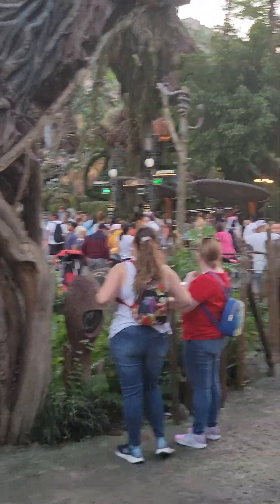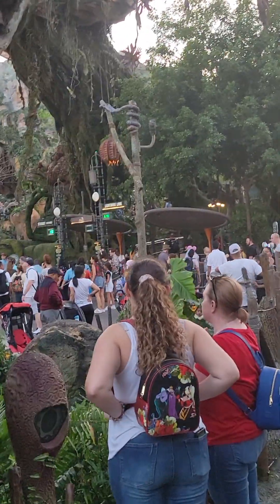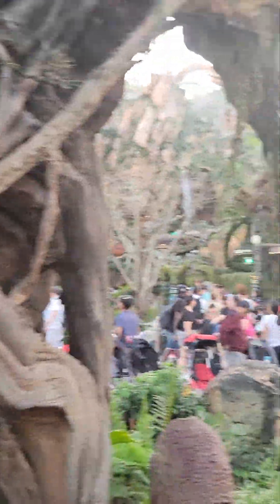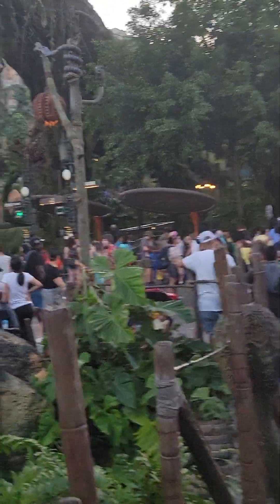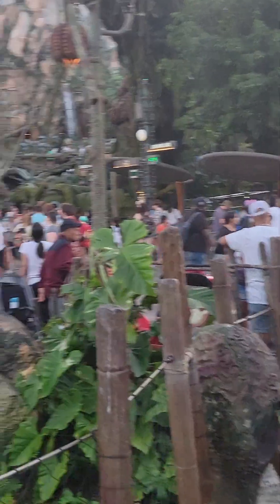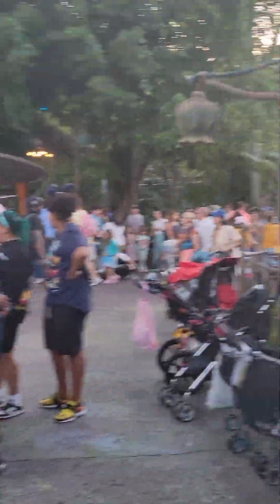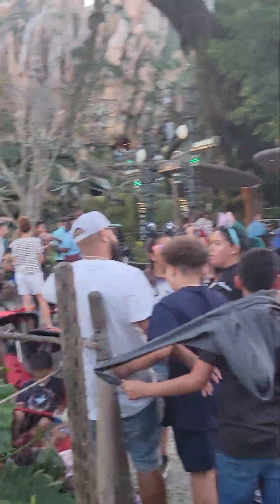Walking into Pandora. Funky Plants and Strange Vistas . Disney Animal Kingdom .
The walk into Pandora at Disney Animal Kingdom is very  cool. There are tons of freaky looking  plants that are almost real. 😊 Thanks